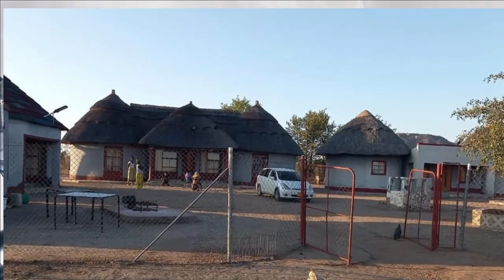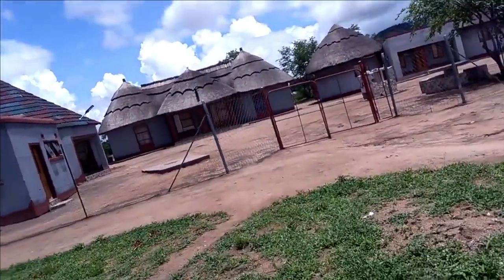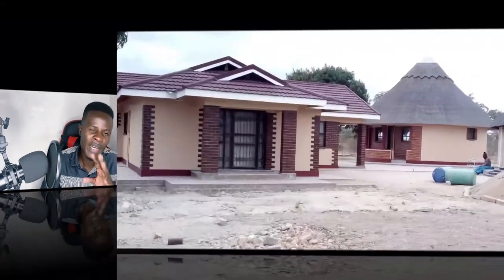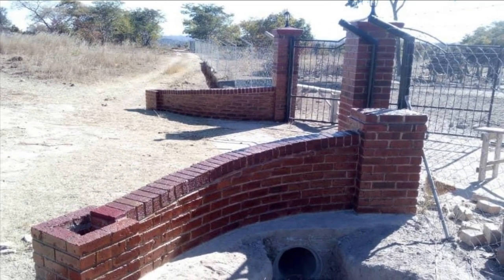Beautiful Rural Homes In Zimbabwe you must see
Beautiful rural homes in Zimbabwe

For all your House plans
Bill of Quantities
And Construction